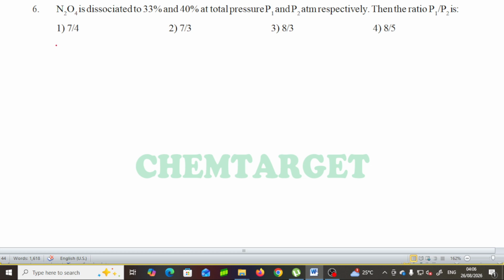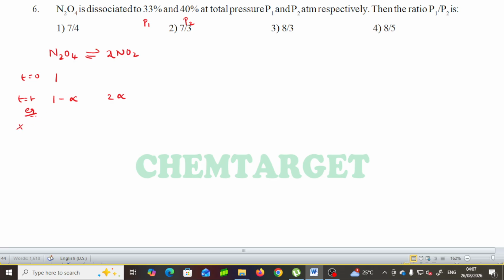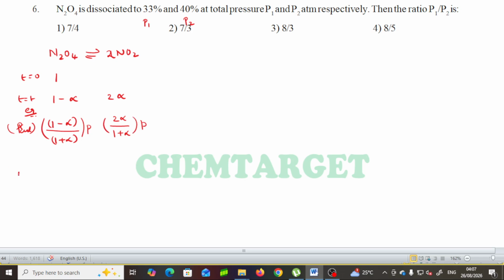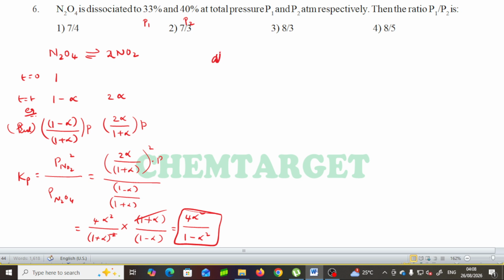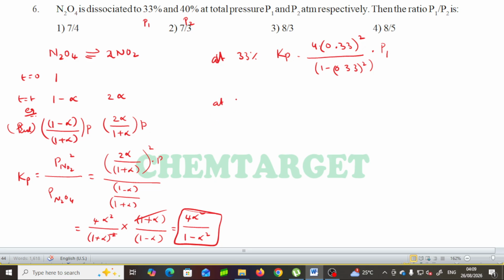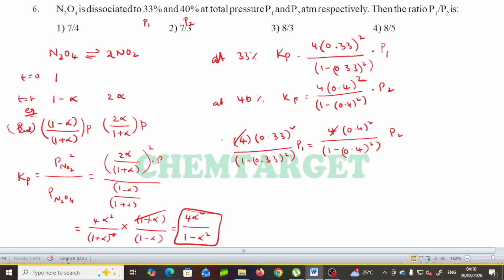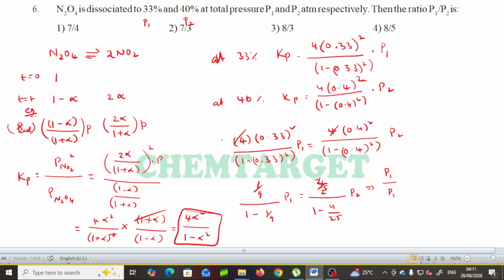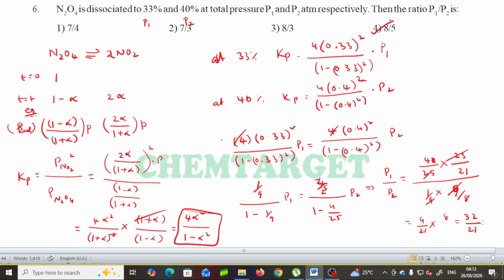Chemical Equilibrium Problem 47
N2O4 is dissociated to 33% and 40% at total pressure P1 and P2 atm respectively. Then the ratio P1/P2 is:

@Chemical Equilibrium, @Physical chemistry, @Mains, @JEE, @NEET, @competitive chemistry @12Class, @11class, @IITian, @KRBandi,  @ChemTarget